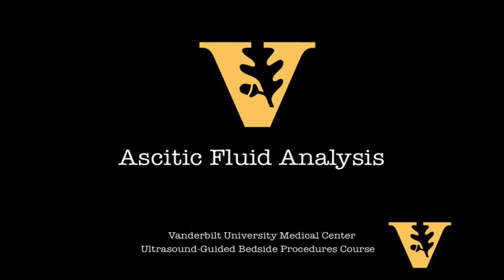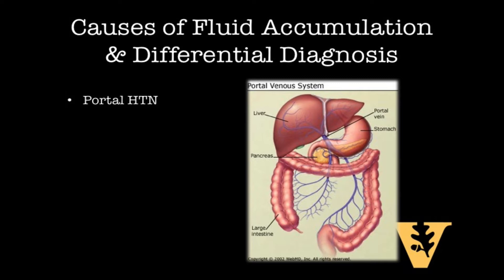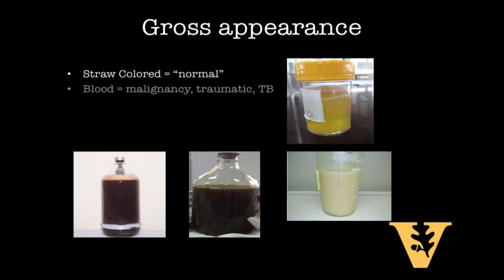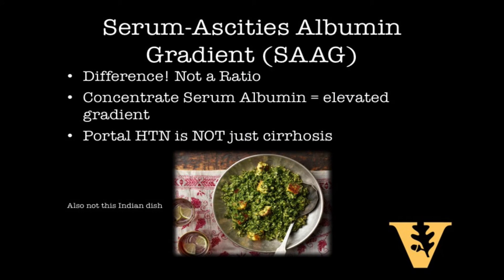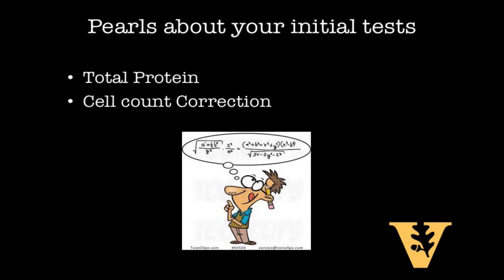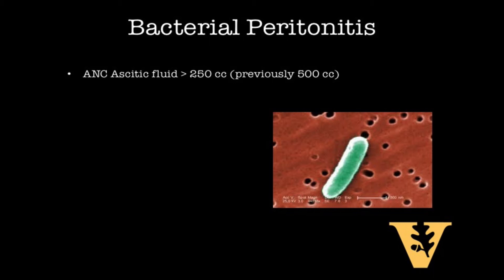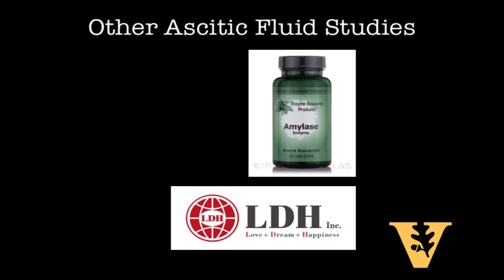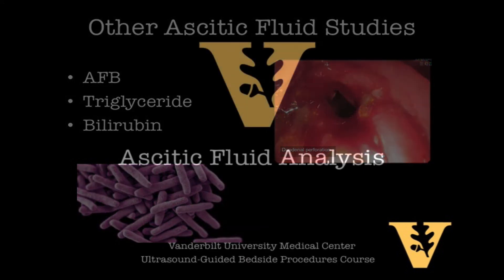Ascitic Fluid Analysis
Vanderbilt Bedside Procedure Service